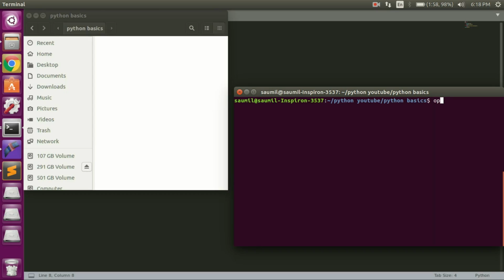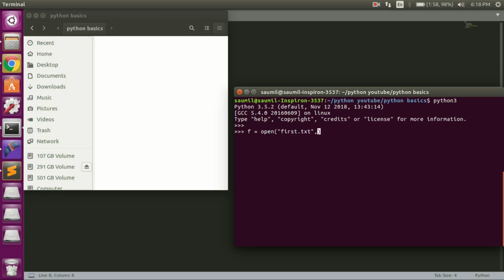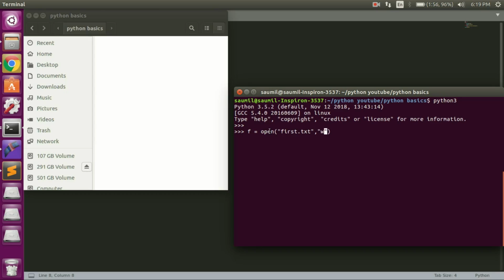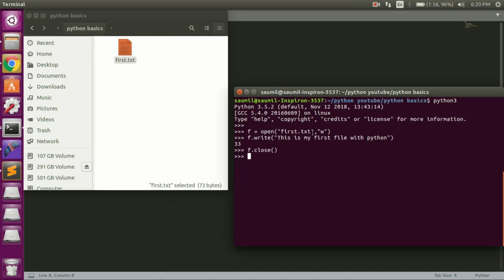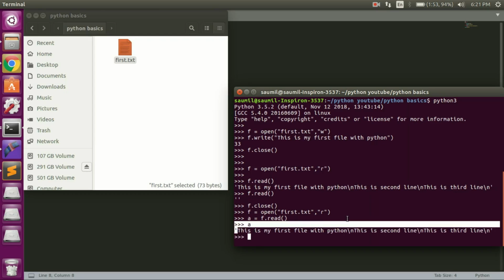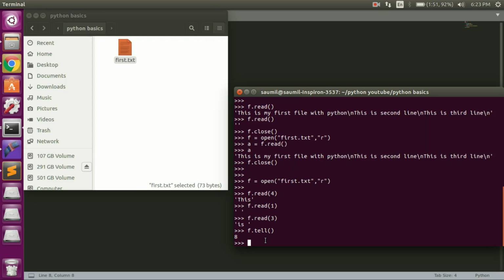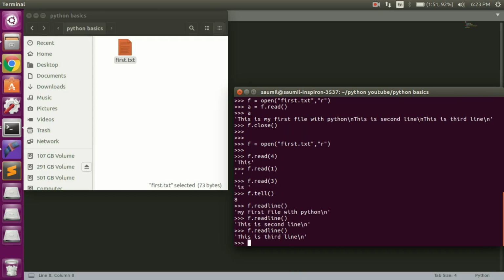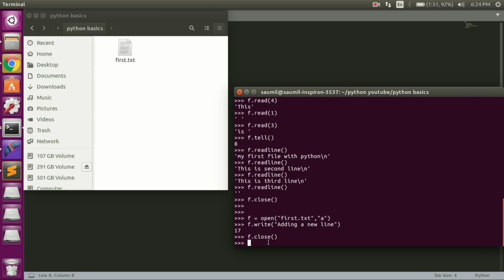Basics of python | 15 | File handling